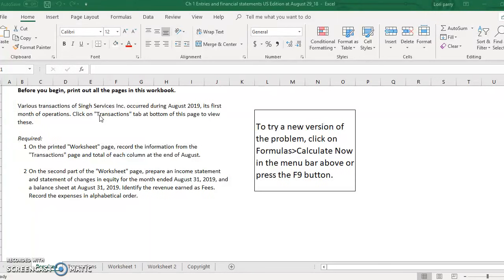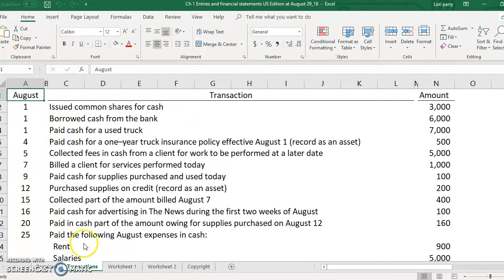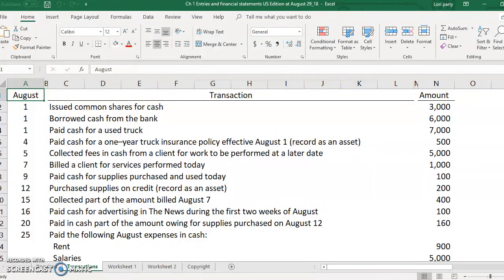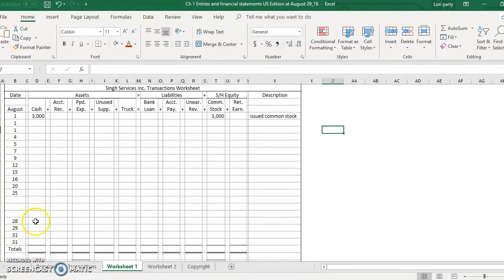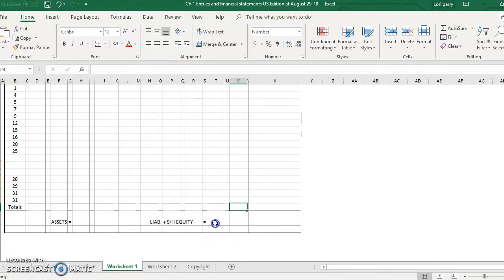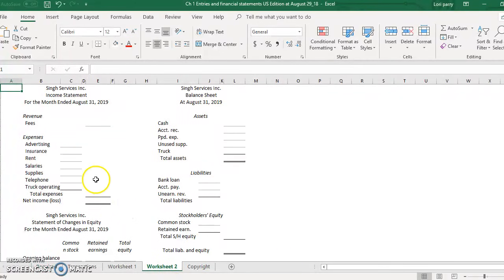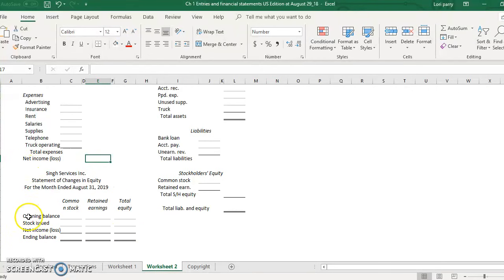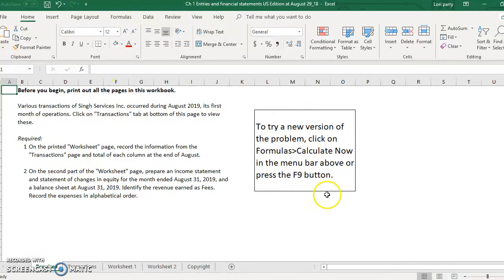Chapter 1 Excel